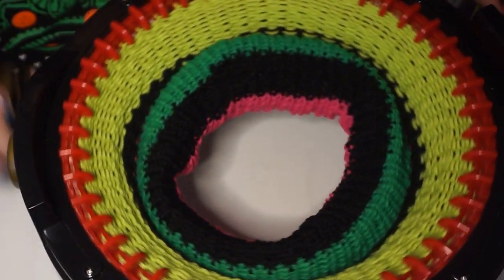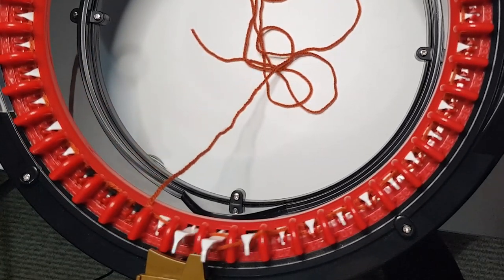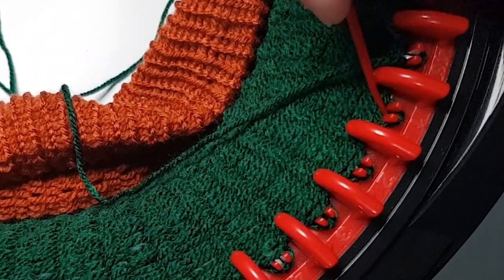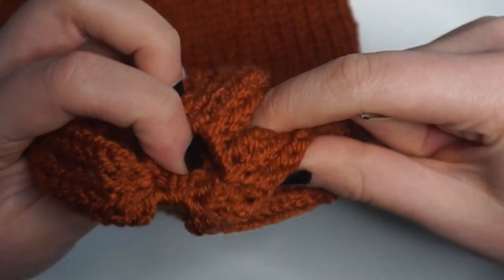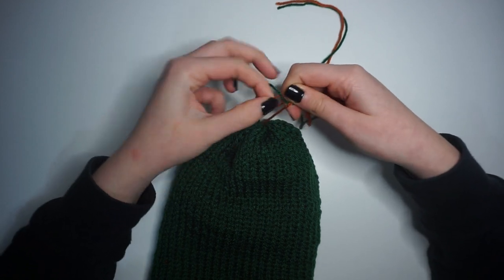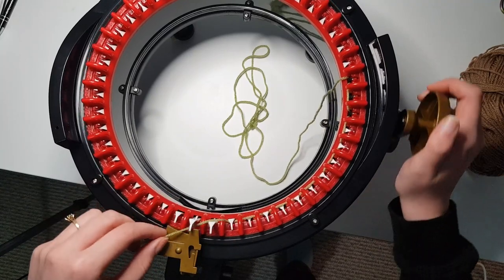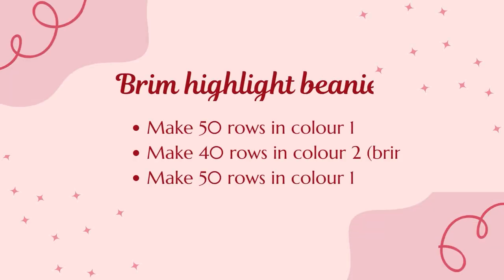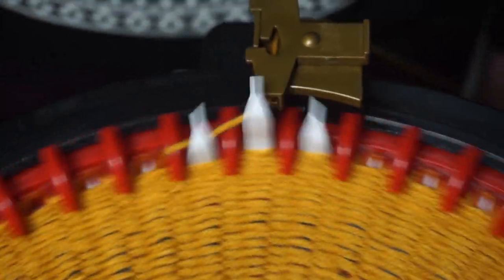How to make a beanie on a knitting machine | Addi | Sentro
In today's tutorial I will show you how to make four different beanies using a circular knitting machine (the Addi Express in my case). Do you have a knitting machine? What have you been making with it?

Materials
- 46 or 48 pin knitting machine
- DK weight yarn
- scissors
- tapestry needle/bent tip tapestry needle

✨TIMESTAMPS
0:00 Intro
0:36 Reversible beanie
13:36 Striped beanie
17:00 Brim highlight beanie
18:52 Scrap yarn beanie
20:48 Outro